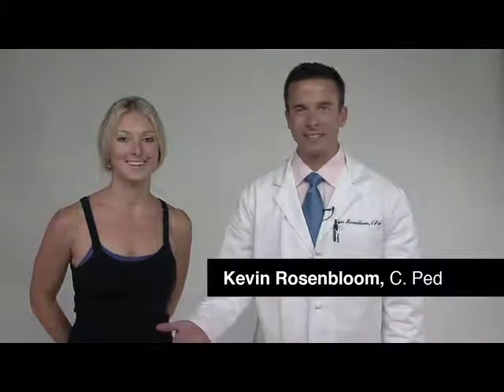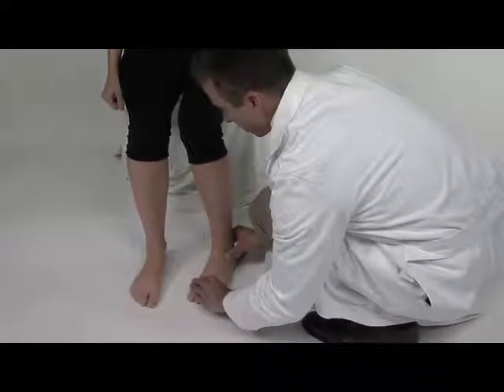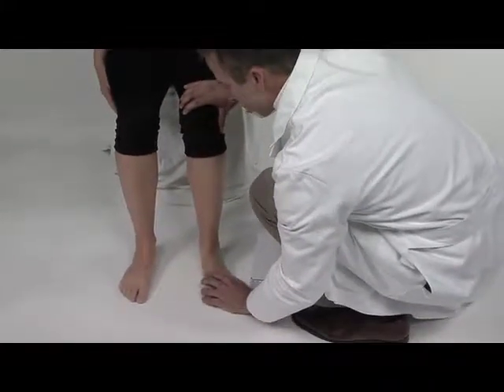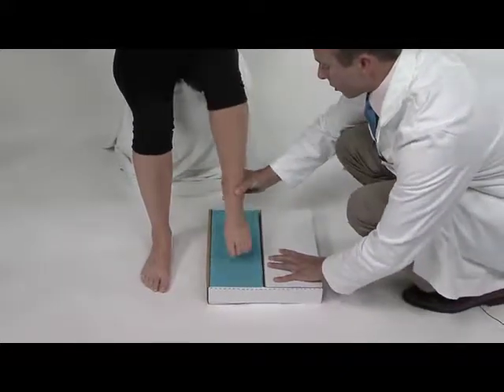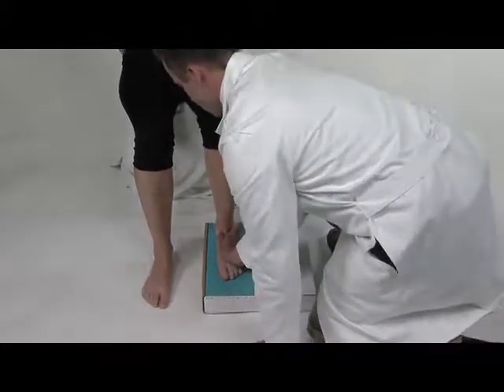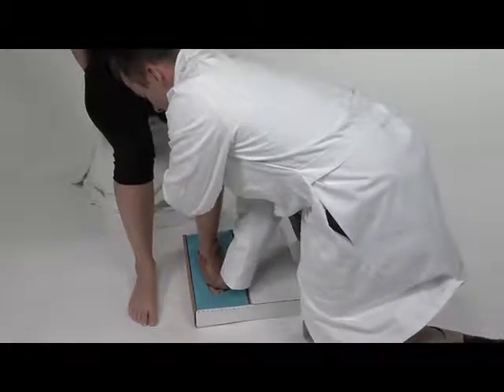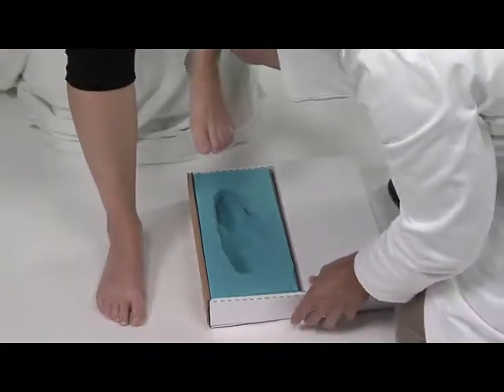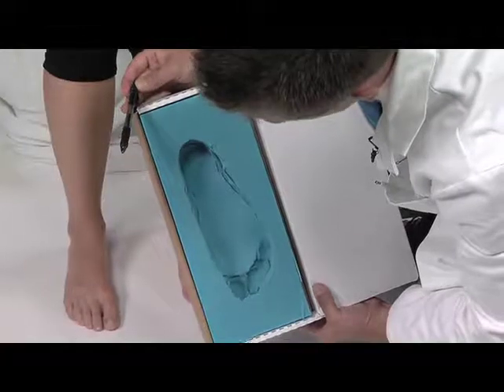How to cast for custom foot orthotics: Impression Foam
This is one of our first videos produced to teach practitioners the impression method of casting for custom fabricated foot orthotics.

This negative slipper casting process is for fabricating L3000 foot inserts that are removable and molded to the patient's positive model.
The foot inserts are, removable, molded to patient model. “UCB” Type, Berkeley Shell, usually designed as a Plastic device or carbon fiber device, molded over model of patient’s foot to provide control of the foot.

This process is used for prescription foot orthoses made of rigid or semi-rigid materials for the purpose of controlling the foot by improving foot function. This can include UCBL devices, modified UCB devices and all rigid or semi-rigid foot orthoses made from a model of the of the patient’s foot.  This process allows the device to include additions such as rearfoot or forefoot posting, padded top covers, soft tissue supplements, balance padding, lesion or structure accommodations and any other additions that may be required to treat the patient.